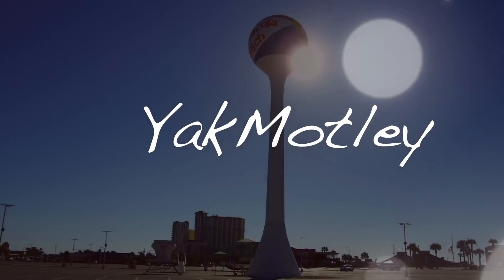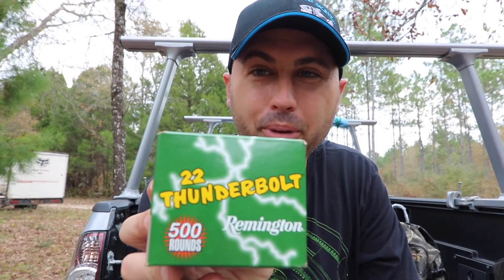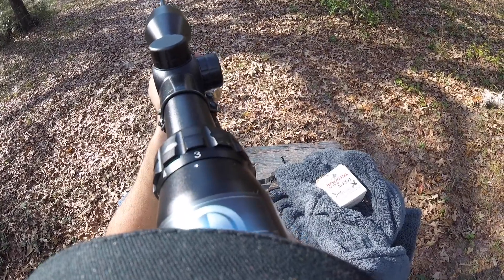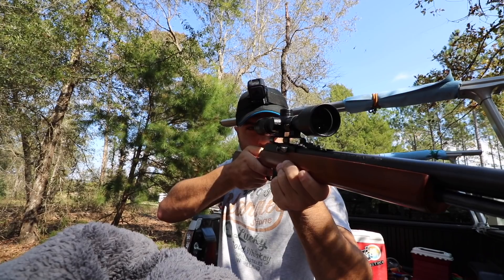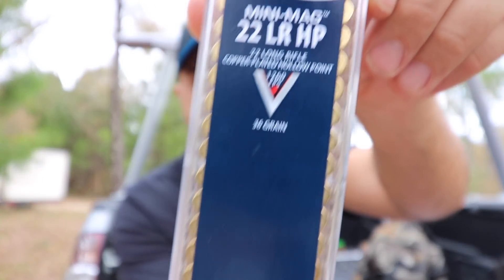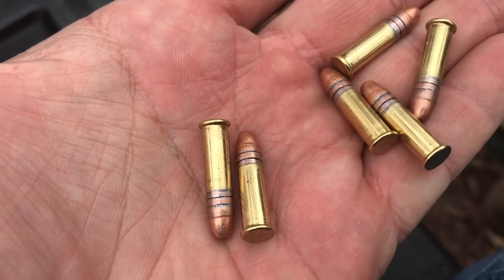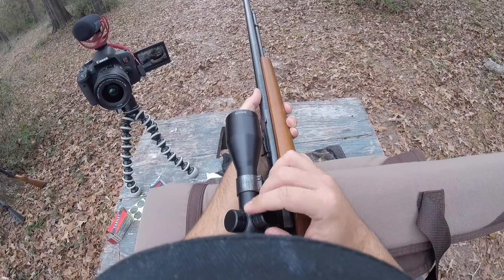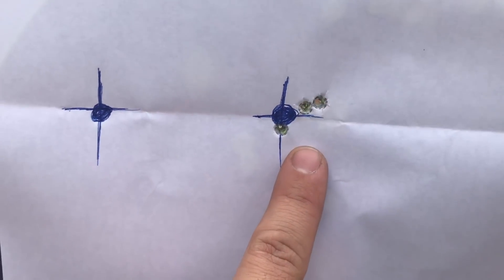TRUTH about CCI Mini Mag vs Remington Thunderbolts 22 LR Ammo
In this 22 rifle ammo review, I go over why I switched from Bulk box Remington Thunderbolts 22 lr ammo to CCI Mini Mags.  I used a few different types of ammunition this year and finally decided that my Marlin 60 22 rifle likes the CCI Mini Mags the best.

My Camera

My Apparel - goo.gl/QorTzW